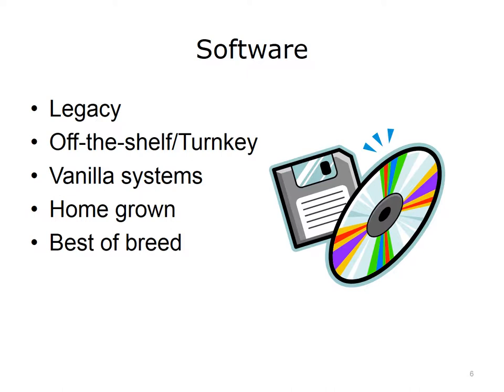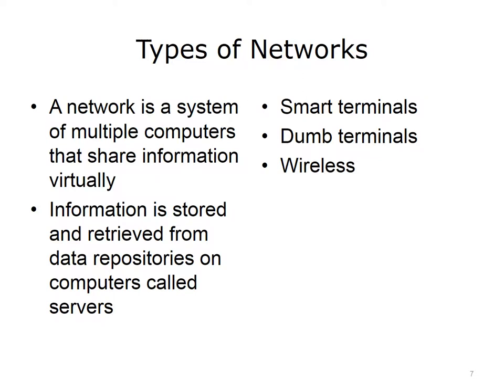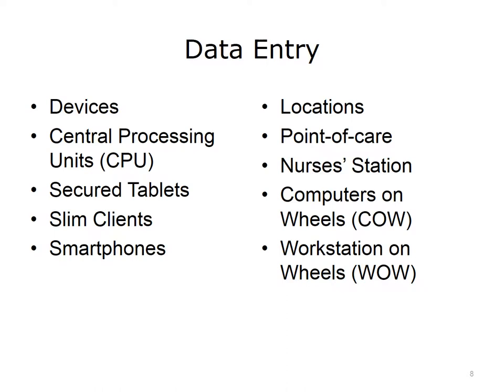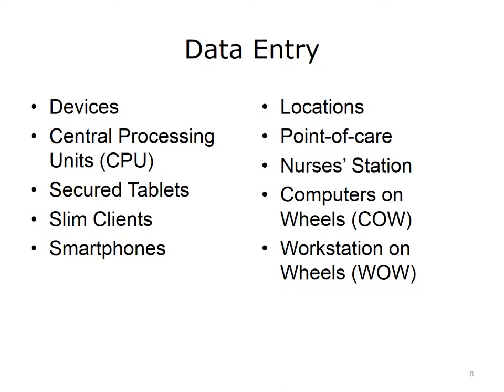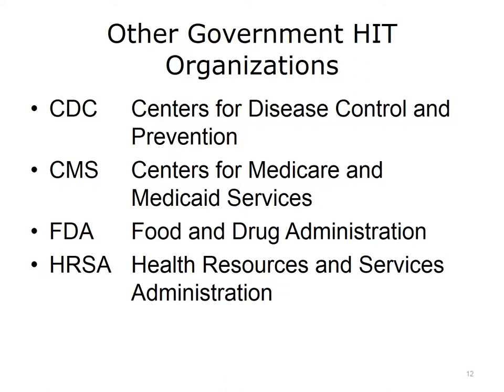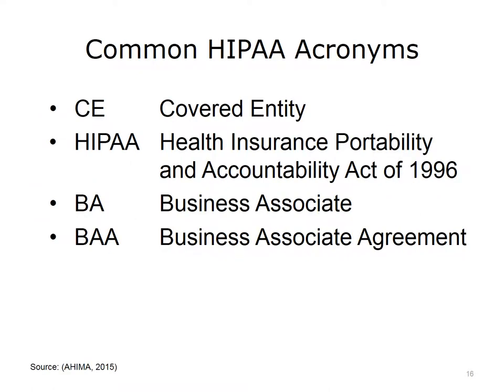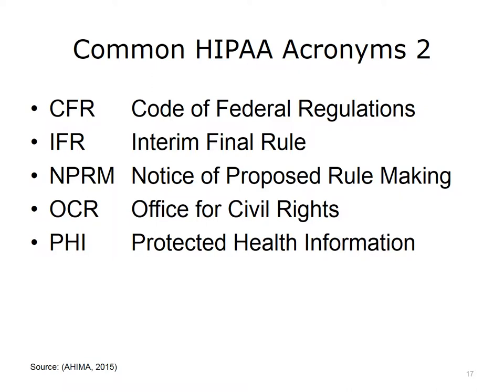comp3 unit13 lecture video